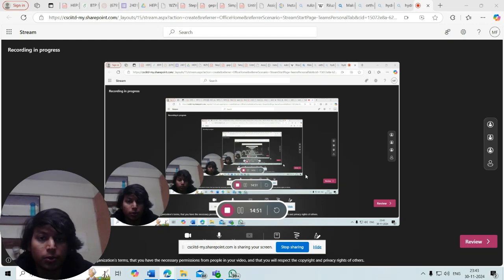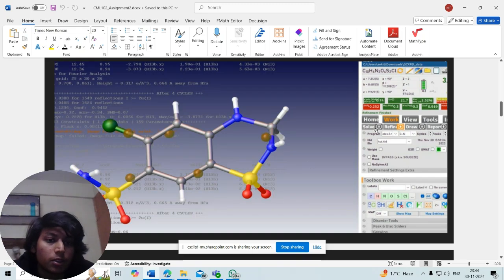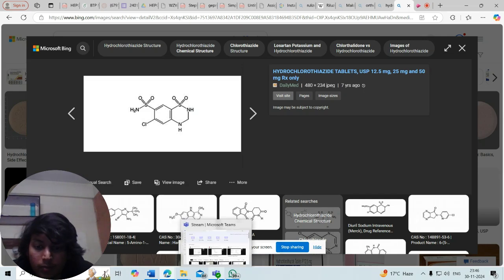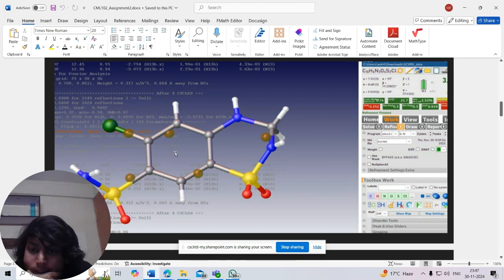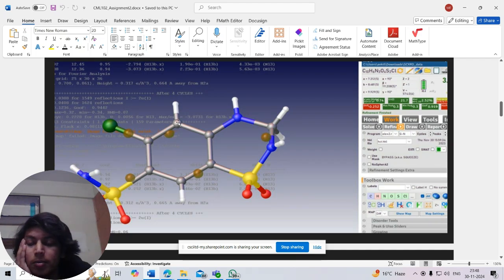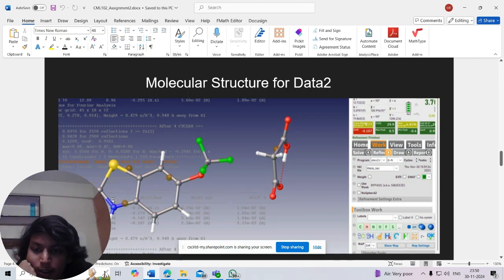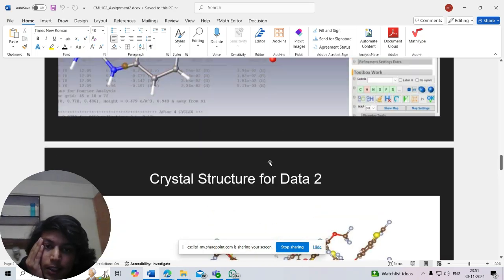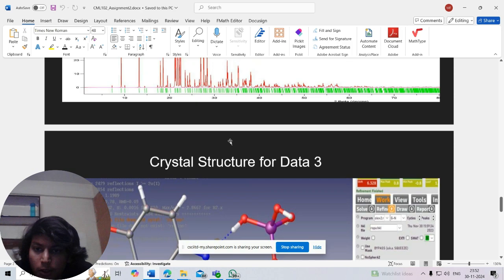CML Assignment 2